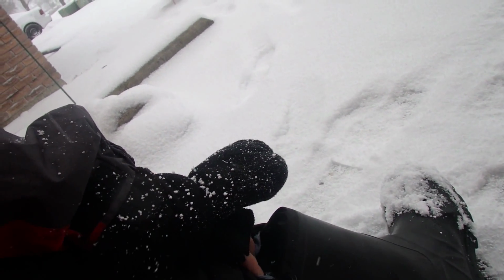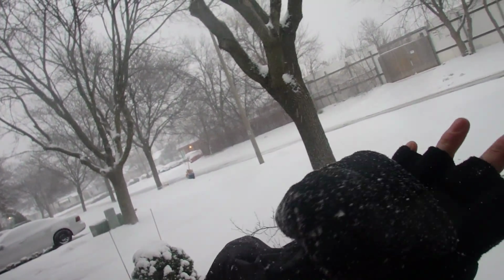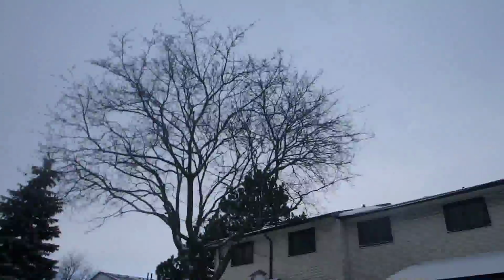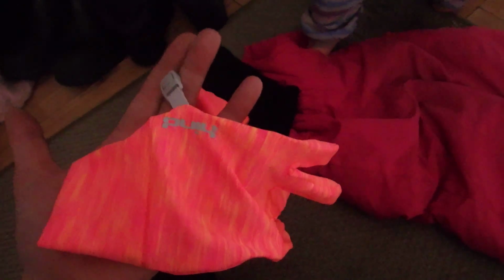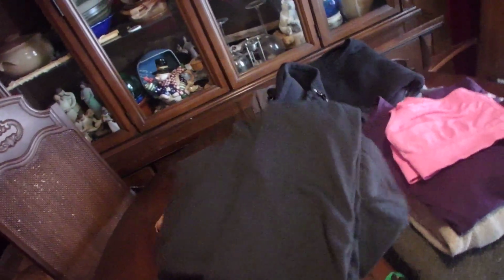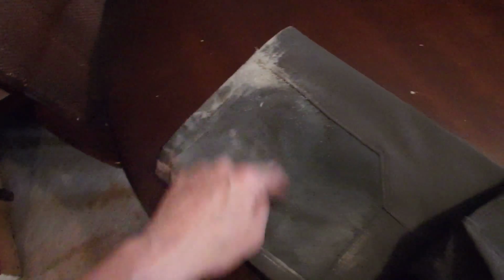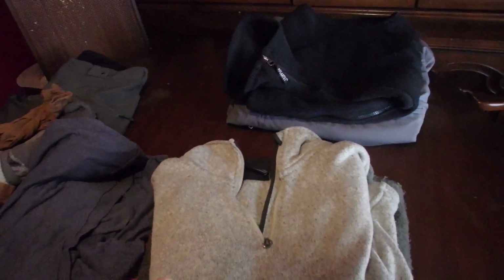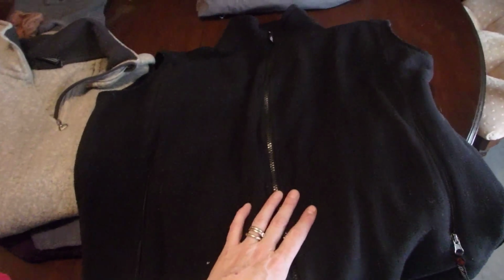My Winter Clothing System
Winter is finally here! Yeah!! I received some questions yesterday about my winter clothing, so I thought I'd show you how I usually layer up in the cold weather. I have a thyroid condition that makes me more sensitive to the cold and I am in perimenopause so have to deal with hot flashes too. I do sometimes wear different stuff for different environments and activities, but this is my usual system. Warm and dry is the key for me in the winter. I am no expert and YMMV.